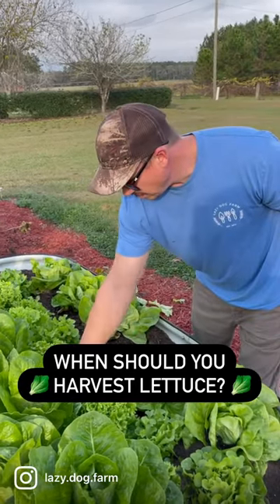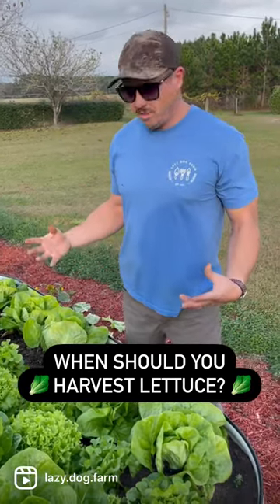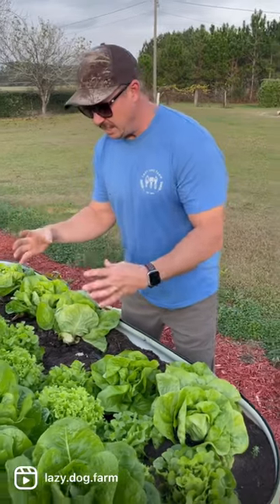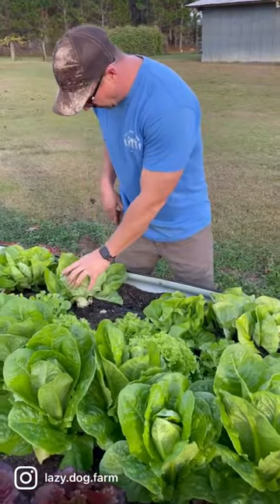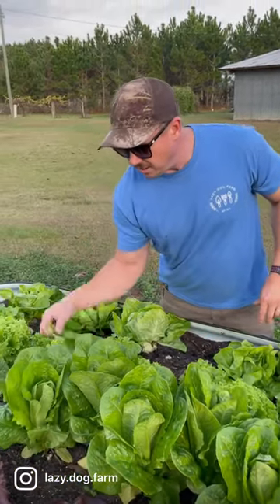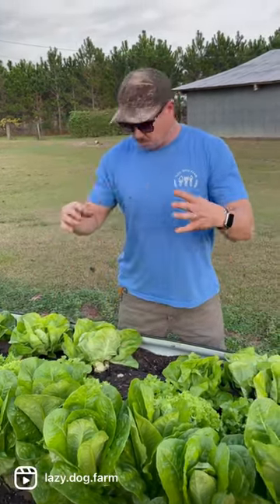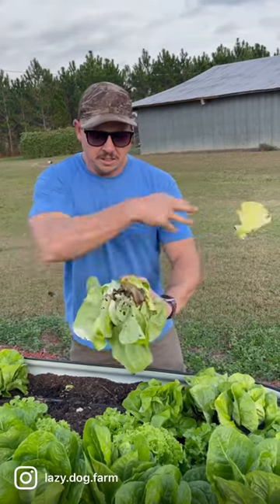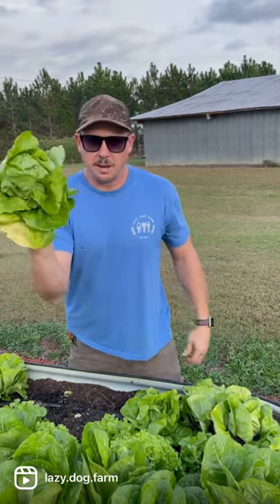When Is the Best Time to Harvest Lettuce? 🥬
When should you harvest lettuce from your backyard garden? Whenever you're hungry! Lettuce can be picked small or allowed to reach a full size head. It tastes the same either way!